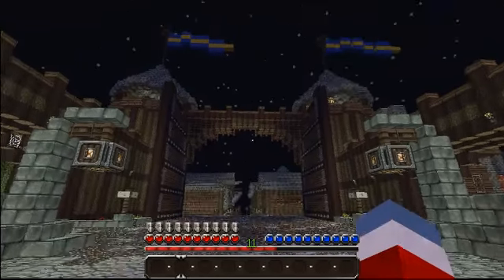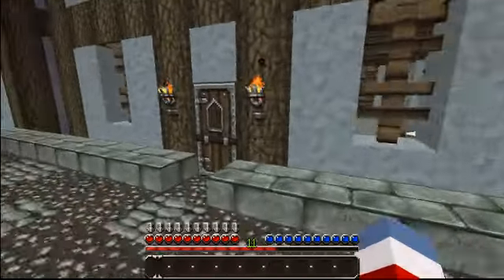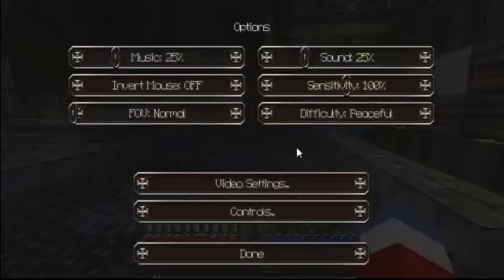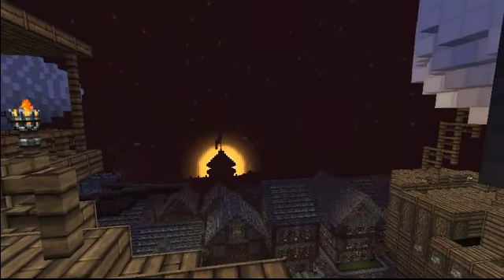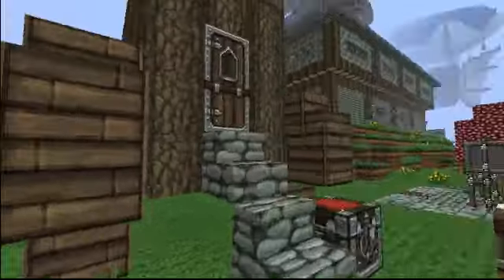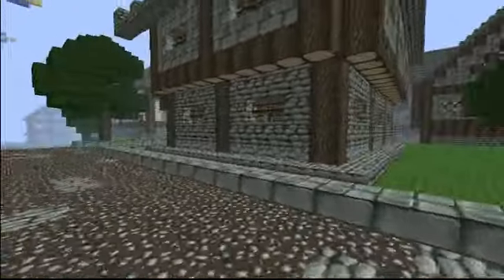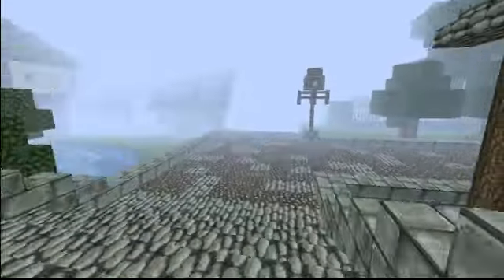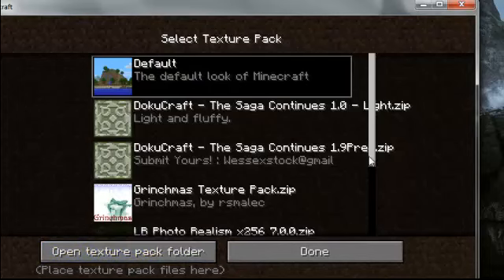Aquila City Tour Part.1 | FyreUK ... Just Stepped It Up a Notch